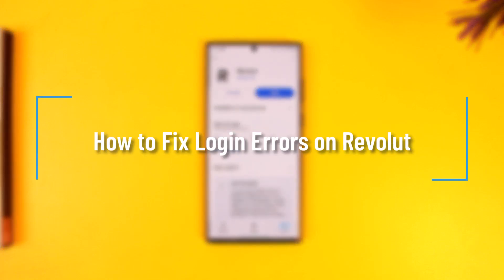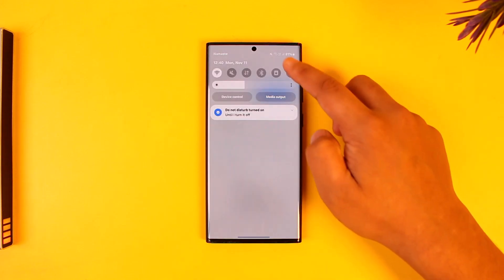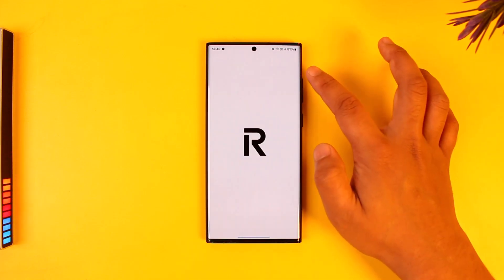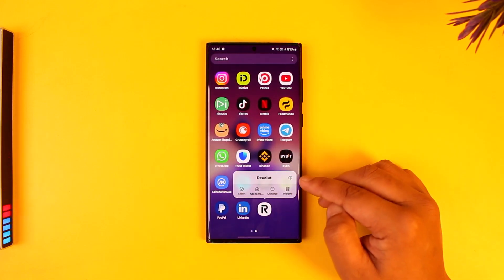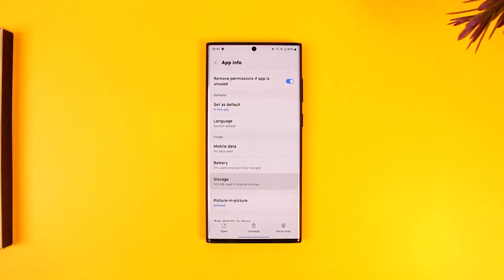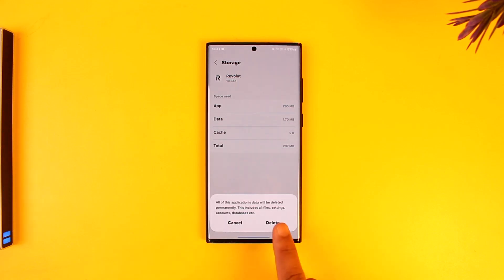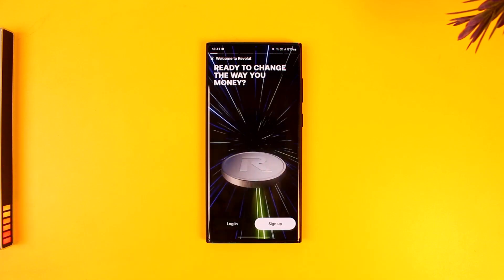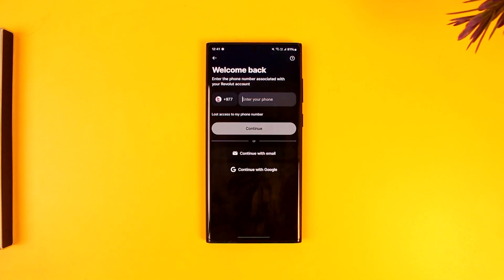How to Fix Login Errors on Revolut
This tutorial provides a guide on how to troubleshoot and resolve login errors in the Revolut app. Login issues can be caused by connectivity problems, app data issues, or incorrect login credentials. By following these steps, you can identify and fix the issue to regain access to your Revolut account.

**Timestamps**

0:00 Introduction
0:02 Checking Internet Connection (Switching Between Wi-Fi and Cellular)
0:11 Opening the Revolut App
0:18 Clearing Cache and Data on Android
0:24 Reinstalling the App on iPhone (if needed)
0:39 Verifying Login Credentials (Phone Number, Email)
0:46 Ensuring Access to Linked Phone Number
1:00 Final Tips and Conclusion

To fix login errors in Revolut, first, ensure a stable internet connection by switching between Wi-Fi and cellular data. For Android users, long-press the app icon, go to 'App Info,' and clear the cache and data under 'Storage.' iPhone users may need to uninstall and reinstall the app to refresh it. Then, verify your login credentials, ensuring your phone number and email are correct. Also, make sure you have access to the linked phone number for verification.